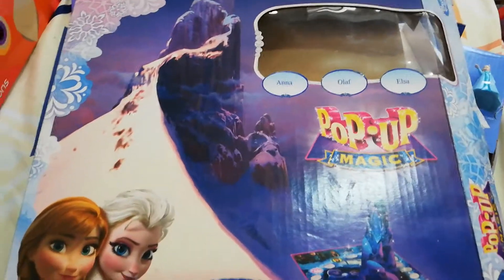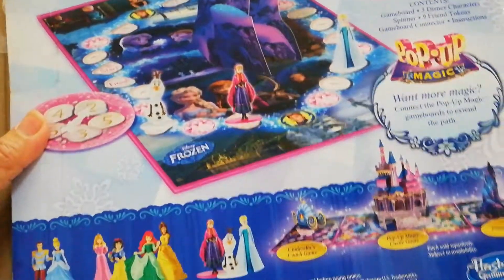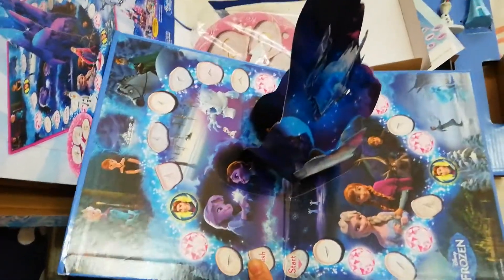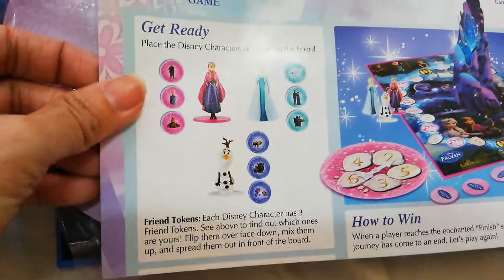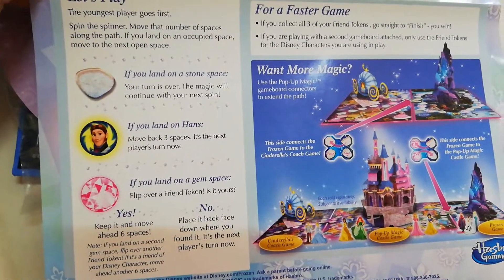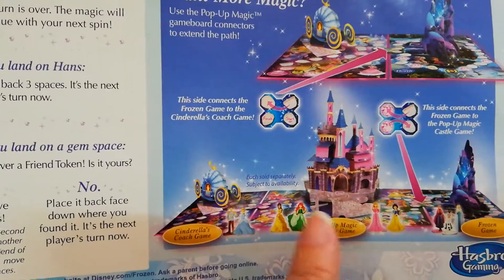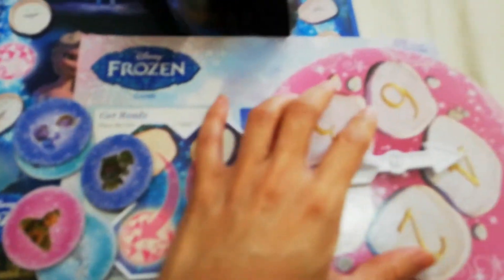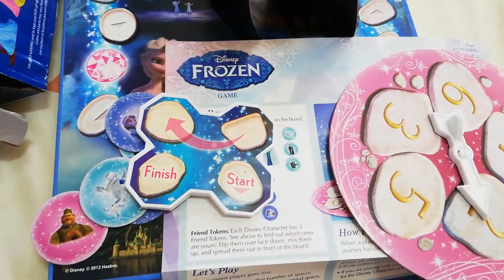Unboxing Disney Frozen Pop-Up Magic Game